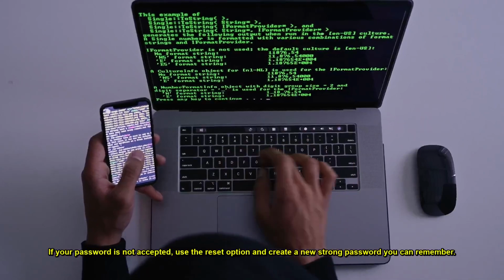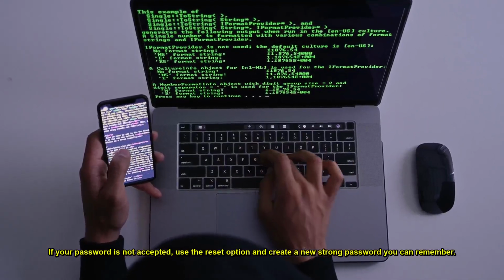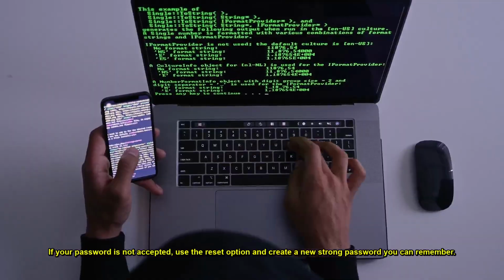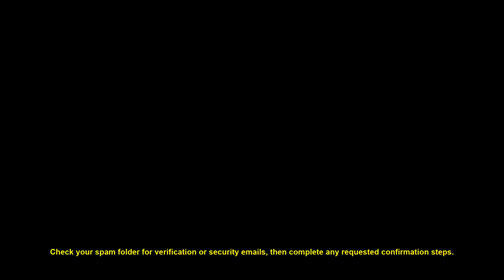How to verify sessionization logic with SQL on BigQuery - Step By Step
Unlock the power of data analysis in this comprehensive tutorial, "How to Verify Sessionization Logic with SQL on BigQuery - Step By Step." In this video, we'll guide you through the essential steps to effectively verify your sessionization logic using SQL queries in BigQuery. Whether you're a beginner or an experienced data analyst, this step-by-step guide will help you master sessionization for better insights into user behavior. Join us and enhance your data skills today!